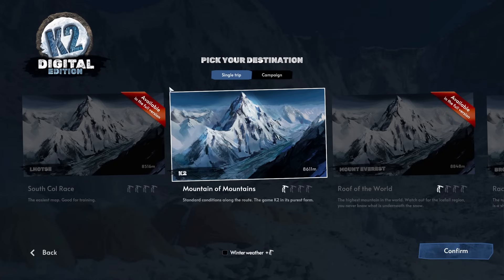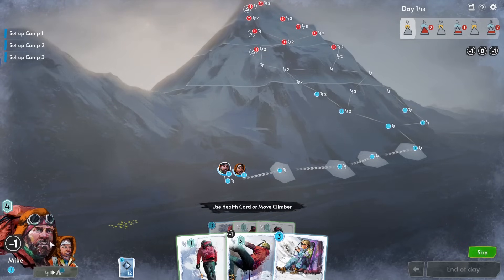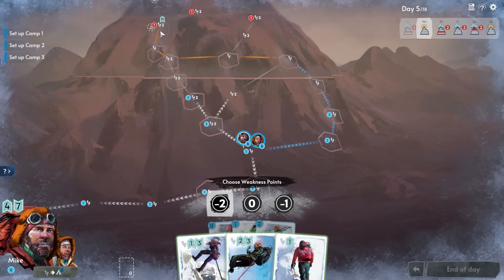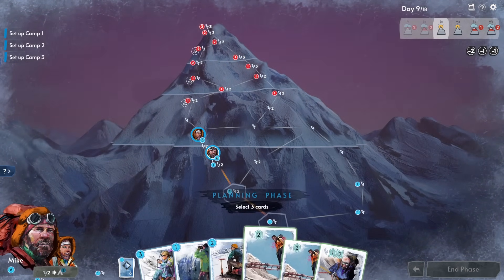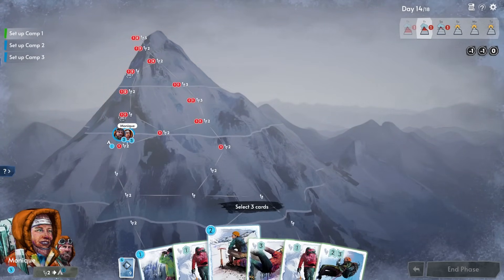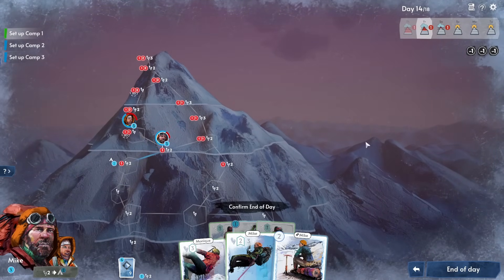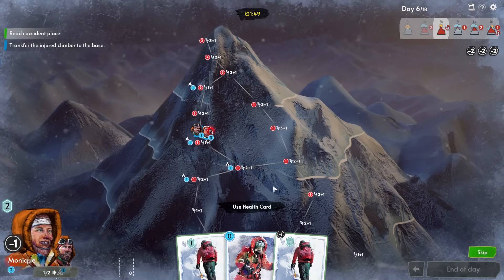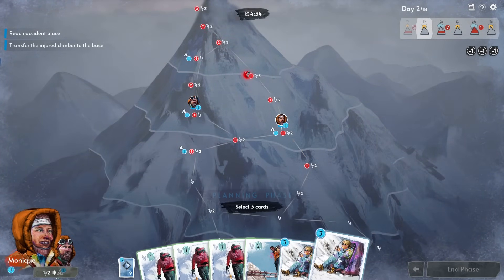The Snow Glows White On The Mountain Tonight | K2: Digital Edition (Turn-Based Survival - Demo)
K2: Digital Edition is the digital version of the board game K2, where we have to do mountain climbing up some particularly troublesome mountains!

We control two climbers as they scale the heights of K2, which is a very big mountain covered in snow which is presumably difficult to get to the top of. The game is turn-based, with each turn covering one day, and we get given a handful of cards that we can use to help us out.

Some cards can heal up our climbers to help them recover from the damage they take as they make their way up K2. Other cards we can use to climb both up and down the mountain, moving from point to point.

On the way we can make camps to shelter us from the cold on a more permanent basis or we can pitch tents to help us recover a small bit of health.

We try the campaign, which consists of three different mountain challenges, ranging from setting up camps to carrying out a rescue against the clock!

It's worth pointing out that I know nothing about mountain climbing so I might make a few mistakes here and there. Just a few...

The officially licensed digital adaptation of board game K2 with Spiel des Jahres Kennerspiel Nominee and Golden Geek Best Family Board Game Nominee.

4 Game Modes
Compete against artificial intelligence with 3 levels of difficulty
Play single player mode to beat your own results
Beat friends online via realtime or asynchronous multiplayer
Short single player campaign

Take into account current weather conditions, chosen route topography and opponents’ moves. Decide when and if your climbers push the summit, find strategy places for camps. Use the full potential of your cards. Take turns carefully. Extra maps and missions have rules twists. Find out what is important on each map or mission and modify your plans.

It's not a climbing simulator. You become a head of the expedition. Take responsibility for your choices.

Based on a known board game. Find out why reprints were needed.
This version includes all expansions and even more: a story campaign created specially for the digital version!

Find out what the high mountain expedition really looks like. How heavy are climbers boots? How to make a fire if the lighter does not work? Unlock facts and climbers stories.